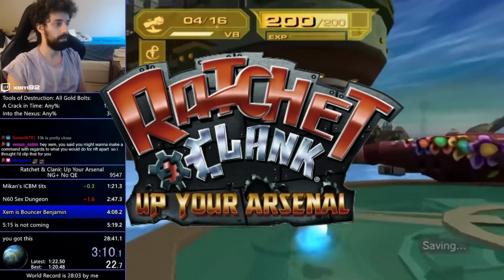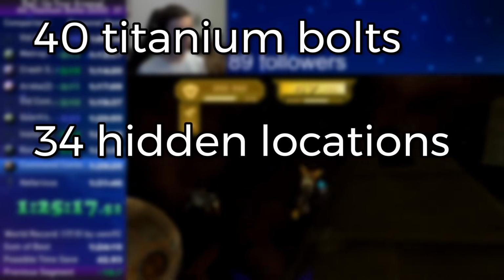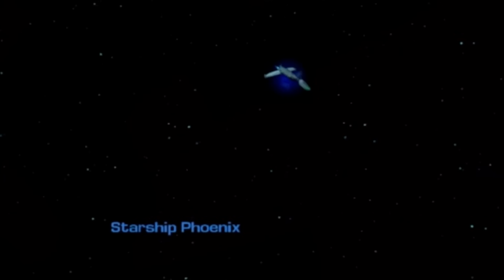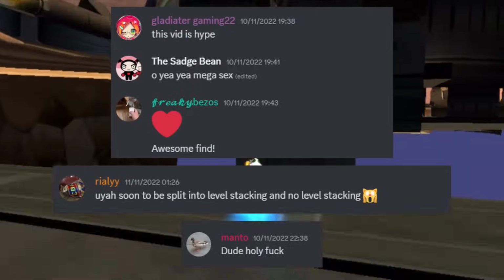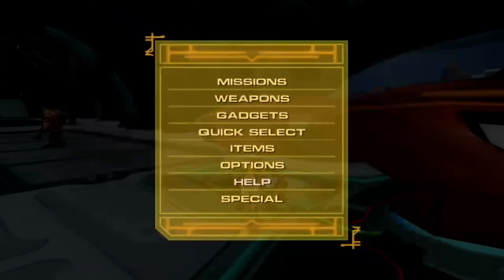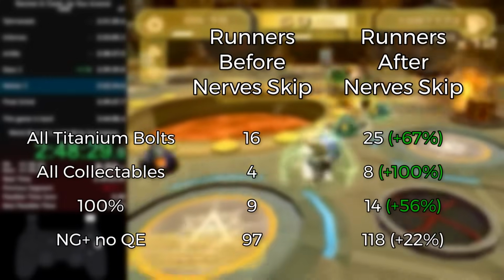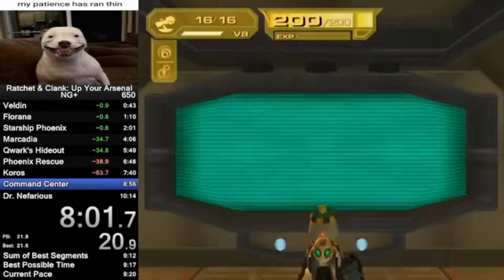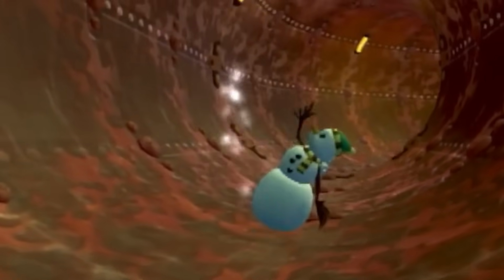How the Snowman saved Ratchet and Clank Speedruns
The story of how the snowman skin enabled one of Ratchet 3's biggest ever skips.

Credits for footage used:
xem92
Cloudia_UYA
Scottobozo
tharixer
SuperSqank
Touh
Curpling
Mantodea
FJ
joaof
armin__
king_dedede
roboo
ImEli_TM
sadgebean
KM Zoilus